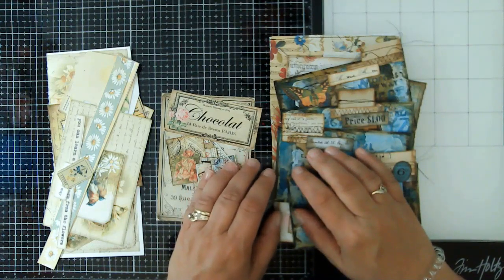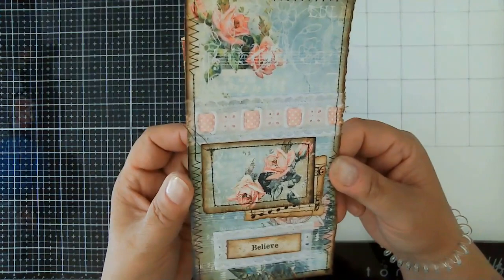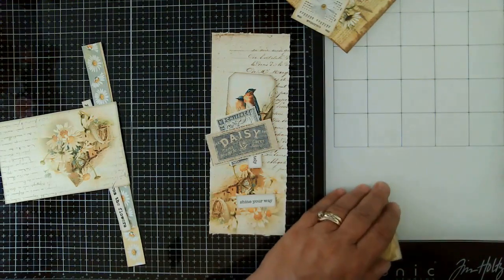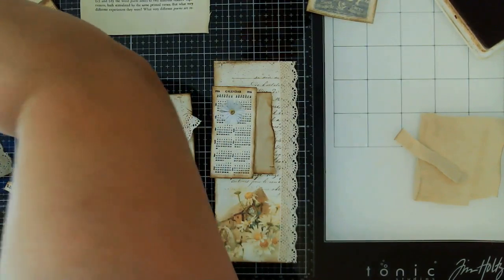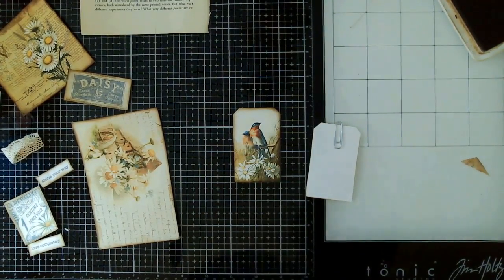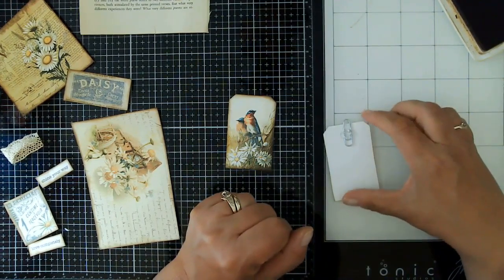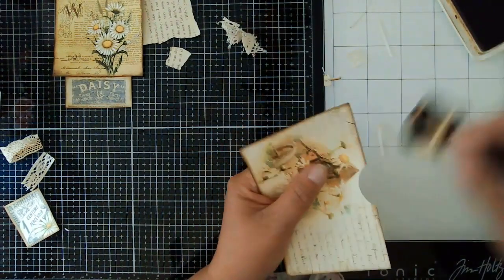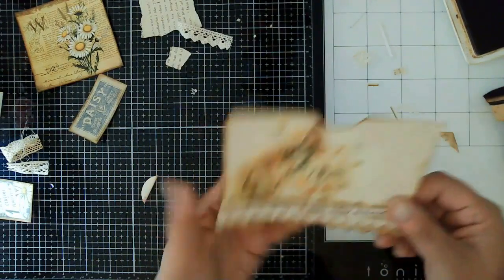Themed Ephemera - Myporchprints - Lazy Daisy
Video – Themed Ephemera – My Porch Prints – Lazy Daisy

Hello friends,
Over the months, I have acquired quite a selection of digital kits. So much so that I am a little overwhelmed by them. So, I thought, why not do themed projects using 1 kit at a time. So today’s video, I am using the Lazy Daisy Digital Kit from MPP. Super easy, no fuss, no muss. Relaxing and yet, inspiring. I hope that you enjoy. This will likely be a new series on my channel.

Supplies used:
Lazy Daisy Digital Kit – My Porch Prints
Art Glitter Glue
Lace and paper bits from my stash